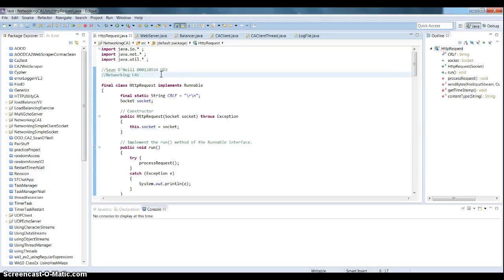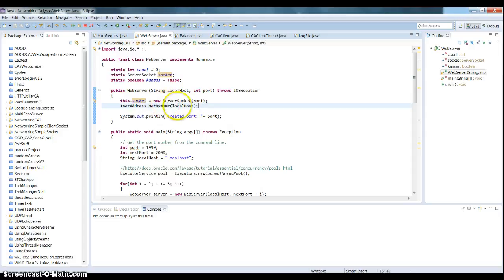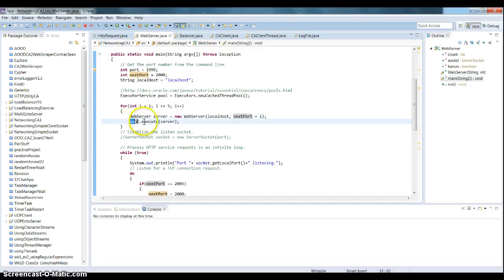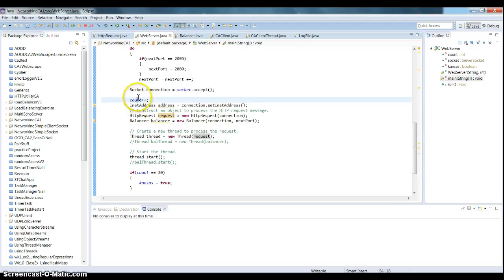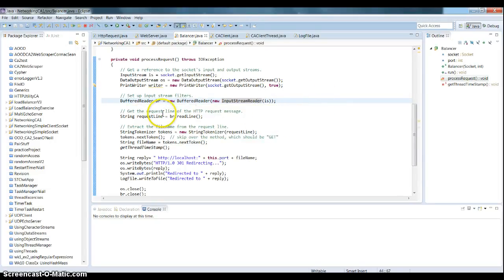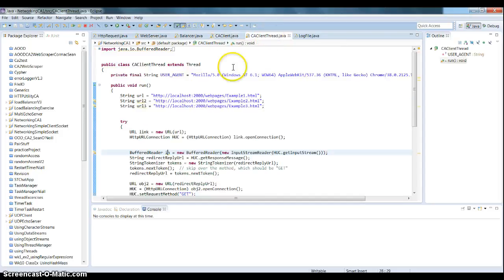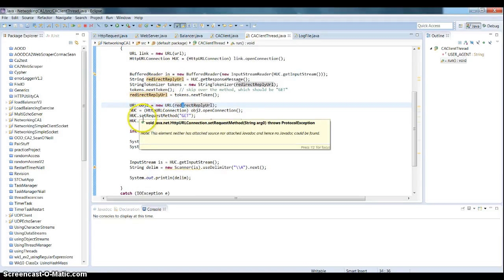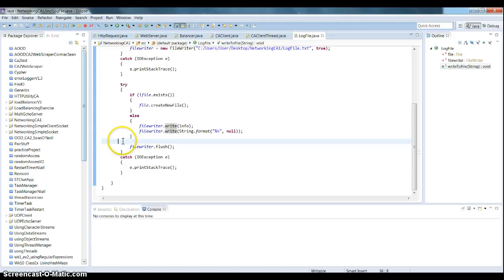Networking CA1 Screencast part1